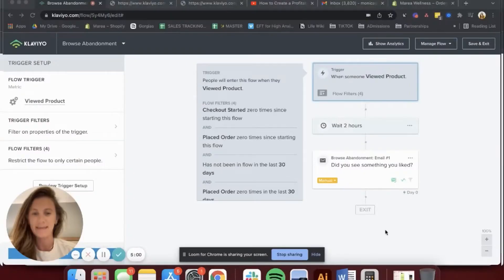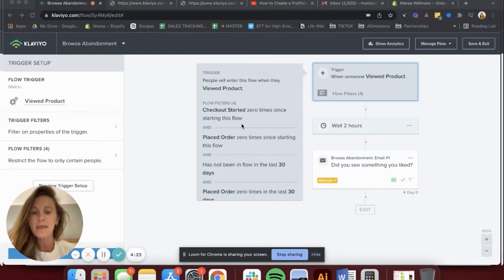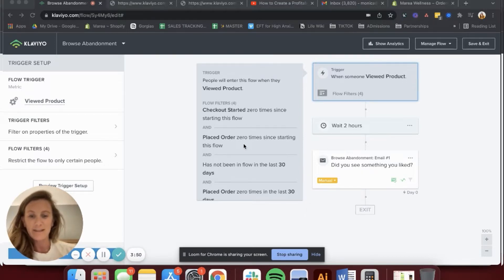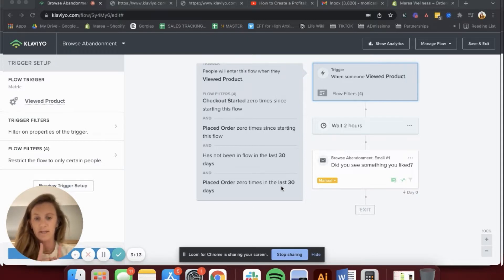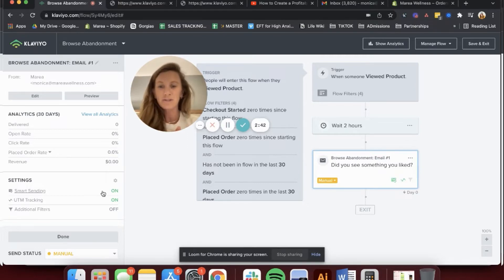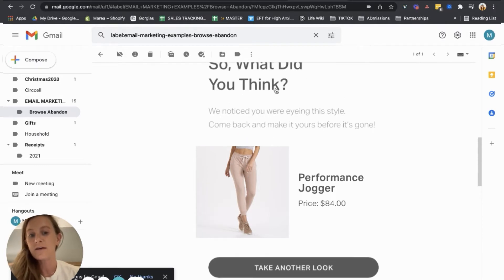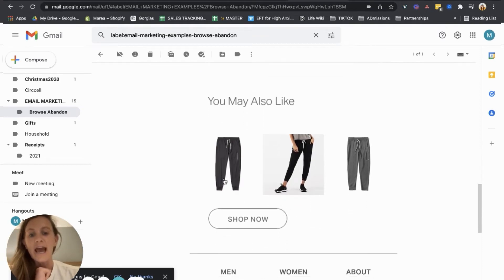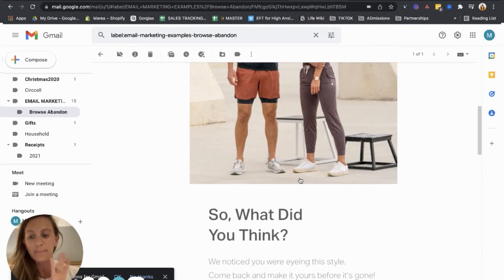Klaviyo Browse Abandonment Flow | Drive more revenue with email marketing!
NOT SURE WHAT CONTENT TO PUT IN YOUR KLAVIYO FLOWS? Get on the waitlist for the Flow Cheat Sheets

Hi! My name is Monica Grohne and I'm the founder of Marea, a DTC subscription wellness brand AND a Klaviyo and email marketing consultant helping brands scale with email marketing.

Want help with your Klaviyo account?!

ABOUT MAREA
 a women's health company empowering women to take charge of their menstrual cycles through nutrition and lifestyle changes.